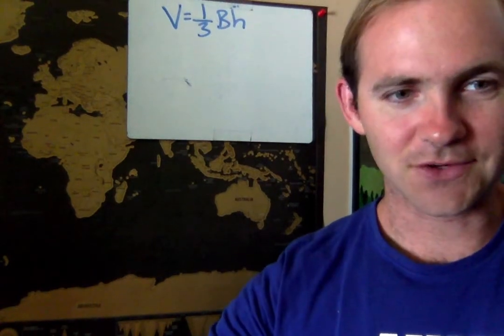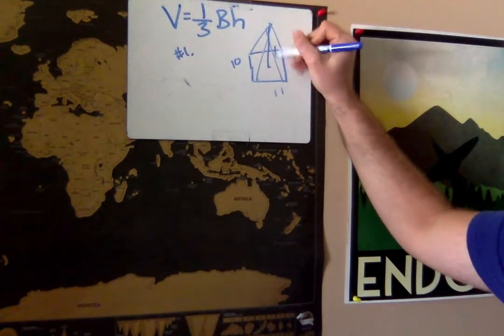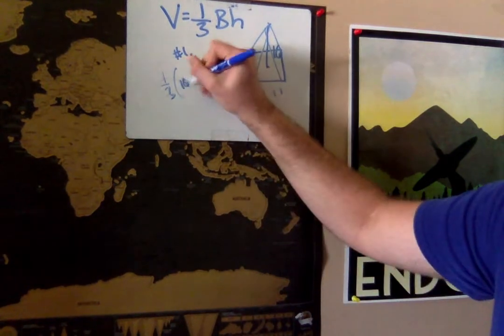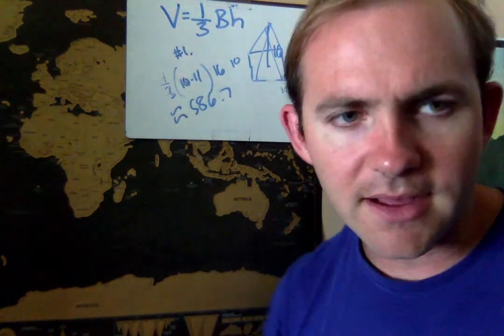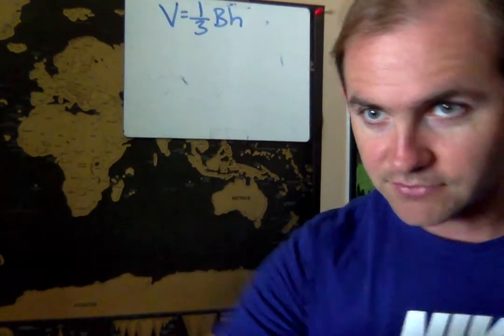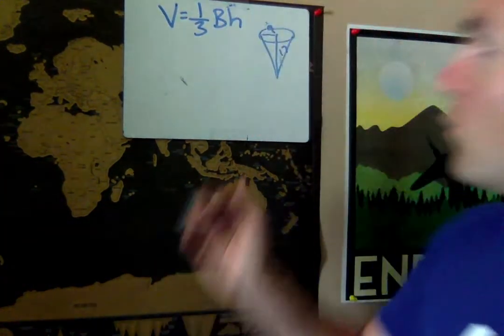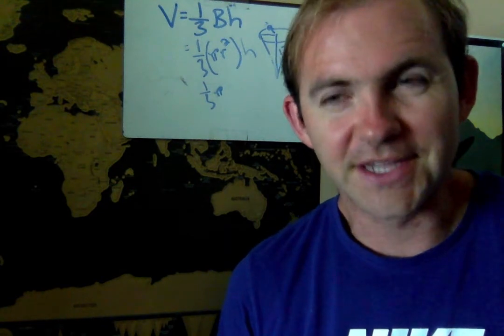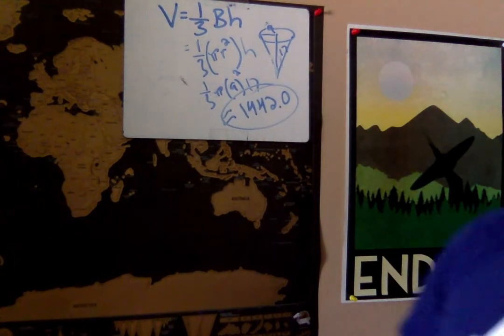Unit 11 Packet Page 11